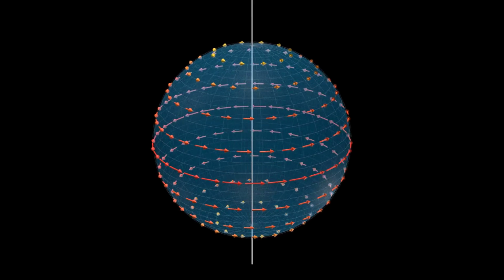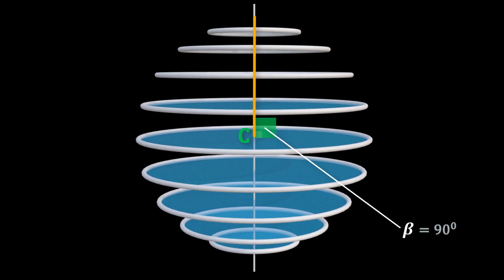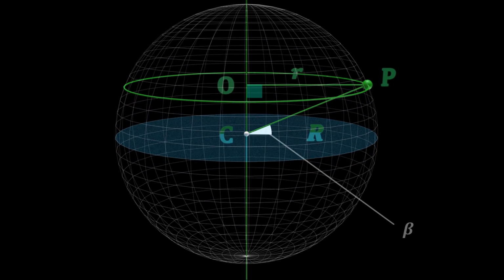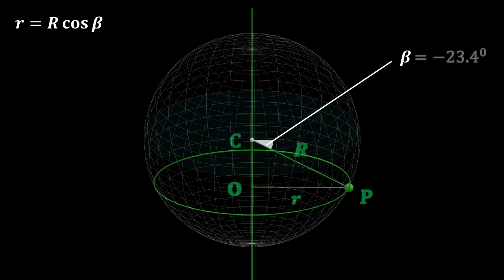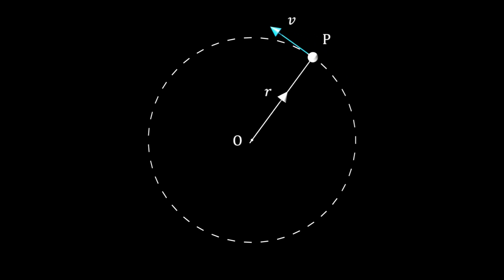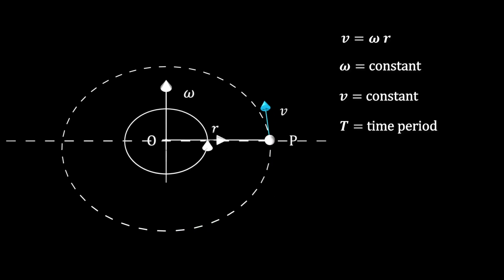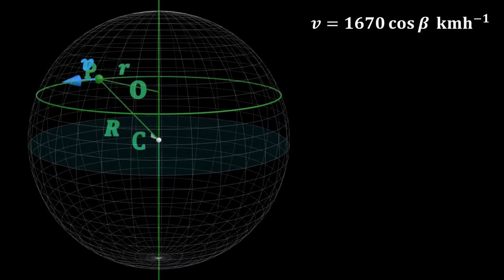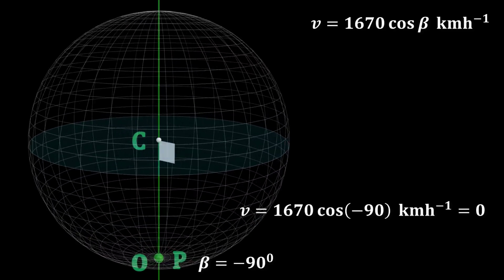Speed of rotation of a point on the surface of the Earth (A level Physics)